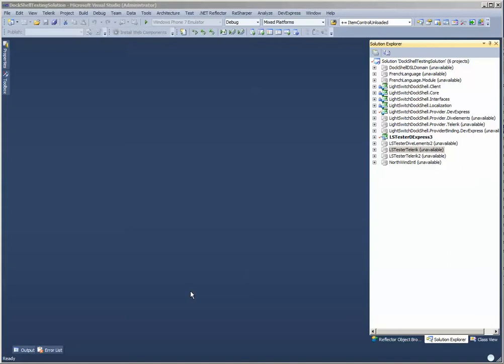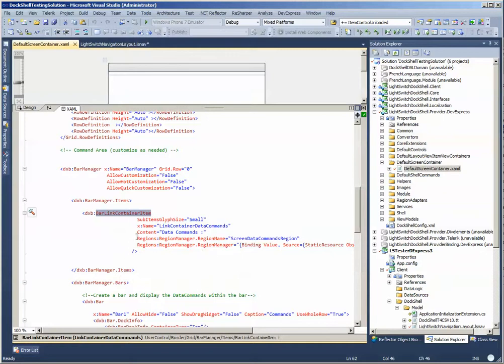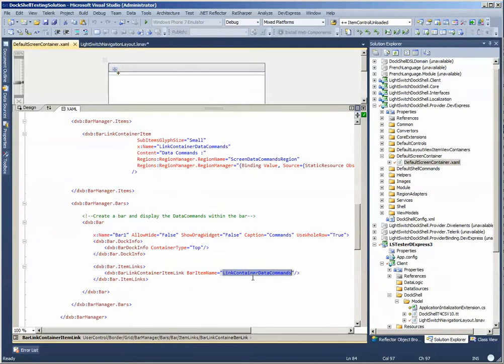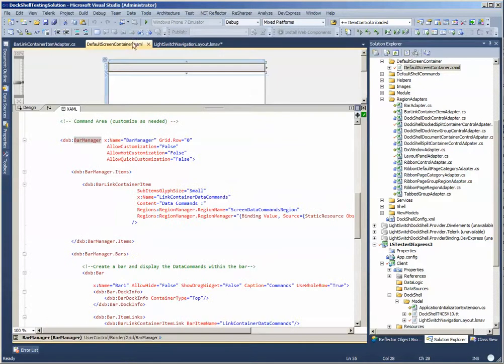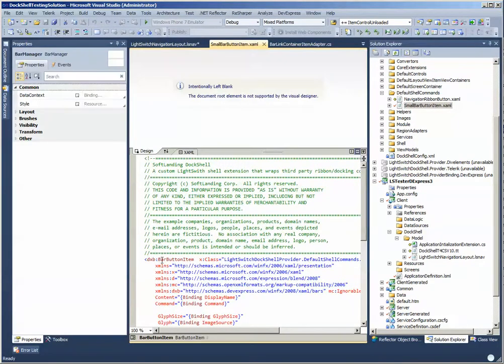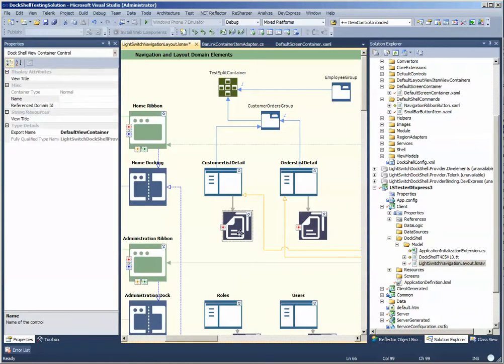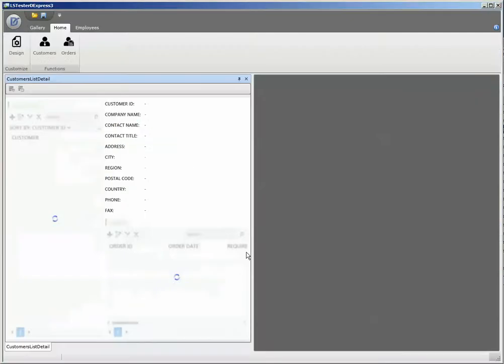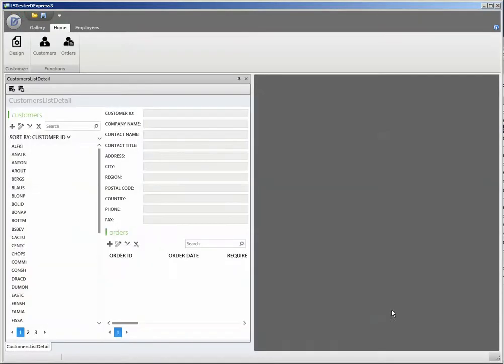Part 2 - How to build PRISM Region Adators For DockShell a Microsoft LightSwitch Shell Extension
This is part 2  in series that demonstrates how to create a new PRISM Region Adaptor that is used within the DockShell Framework to inject UI into a running LightSwitch application.
In this video we identify the need to build a new Region Adaptor based on a DevExpress DxBar control so we can utilize the DSL modeling tool to target DevExpress Commands Controls which wrap LightSwitch commands into DxBar regions at runtime.